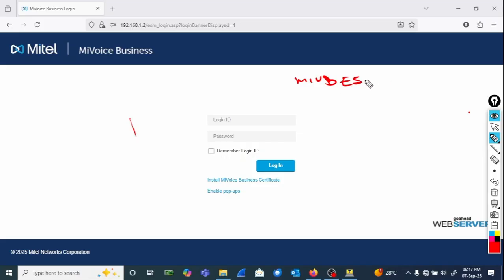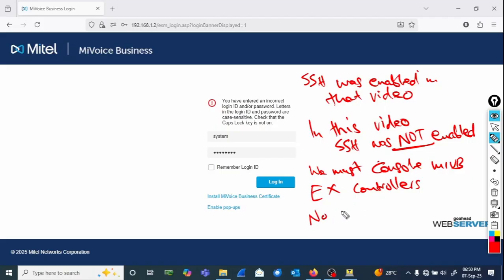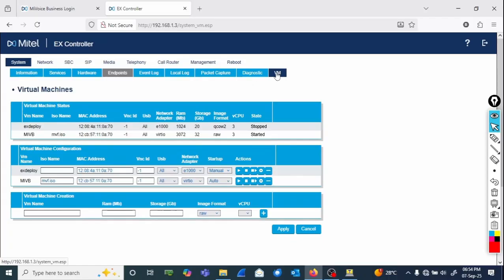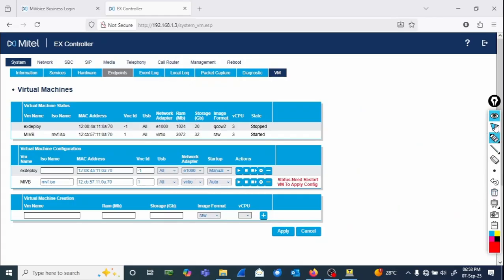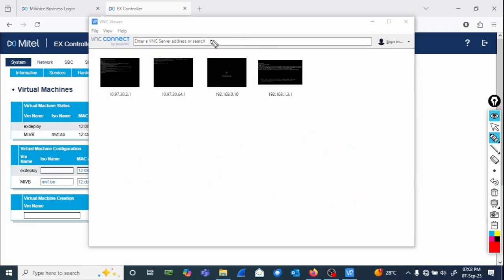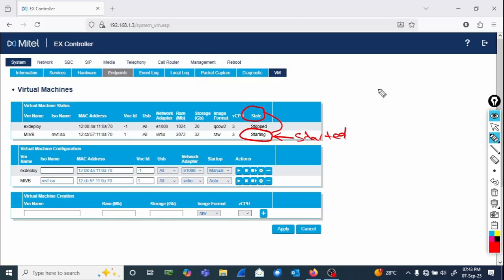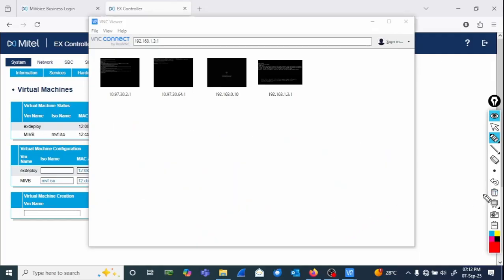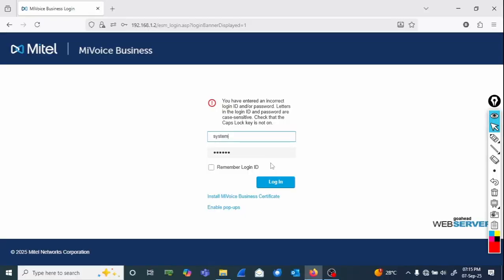How to Reset MIVB ESM System Admin Tool Lost Password via EX Console | Mitel Academy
A step by step guide on how to reset a lost or forgotten System Administration Tool ESM password through EX console procedure.